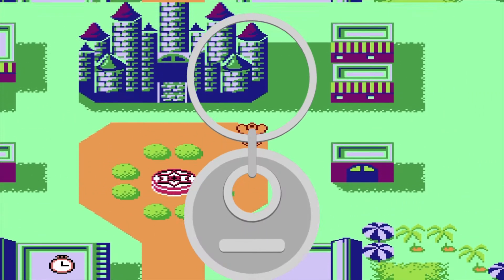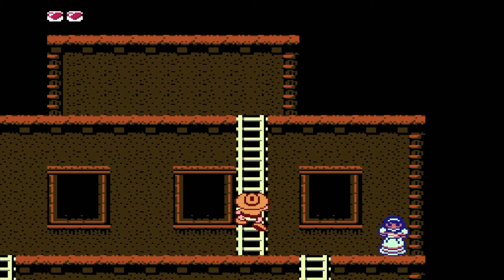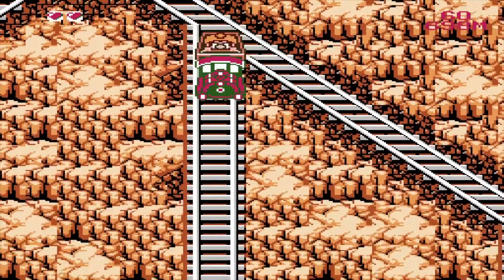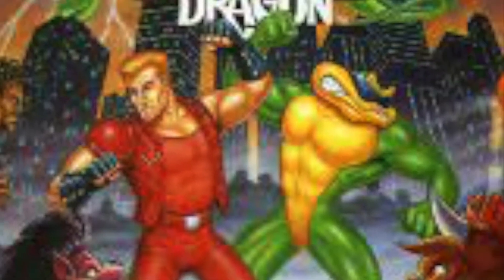My NES Collection!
I have a modest amount of NES games, but here's a look at what I've amassed so far!